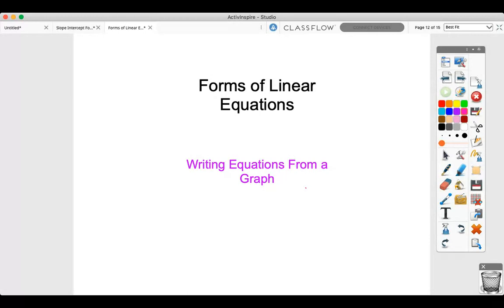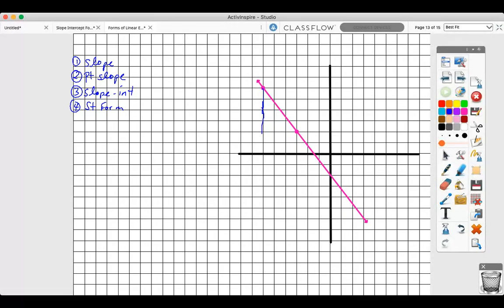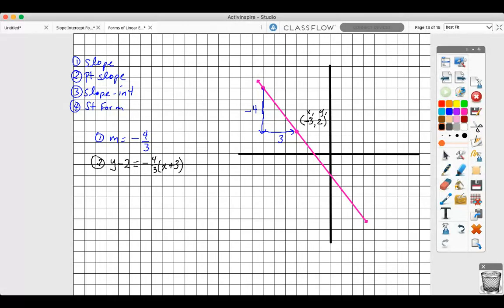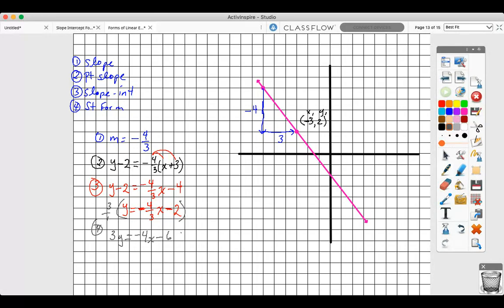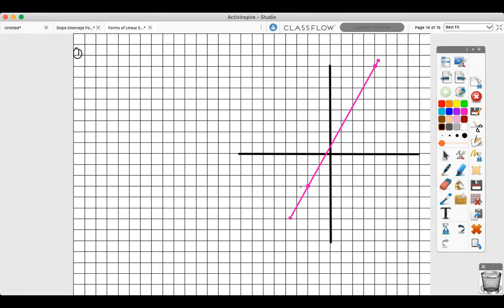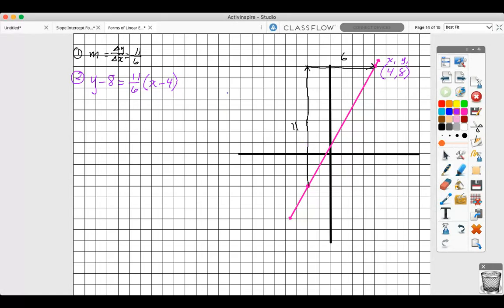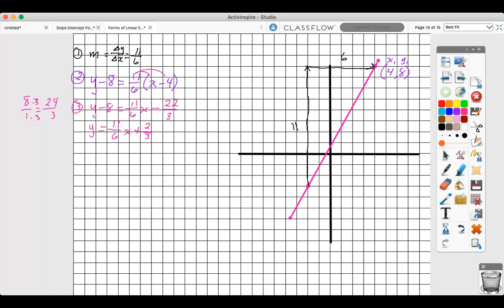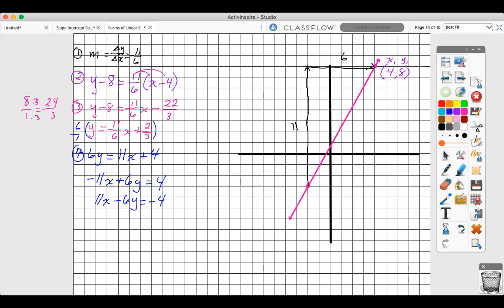IM1 - Forms of Linear Equations - Writing Equations From a Graph